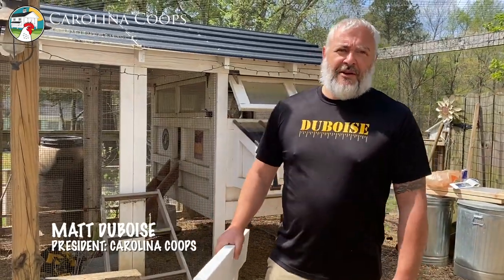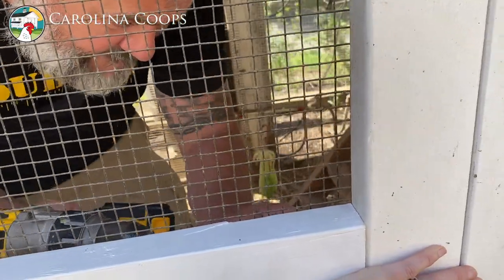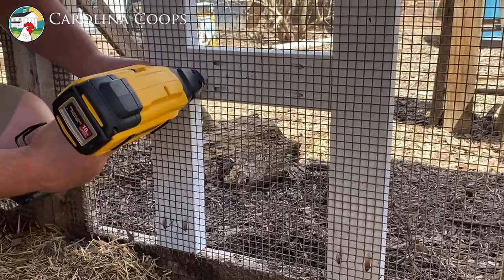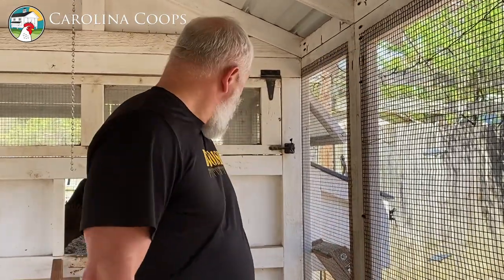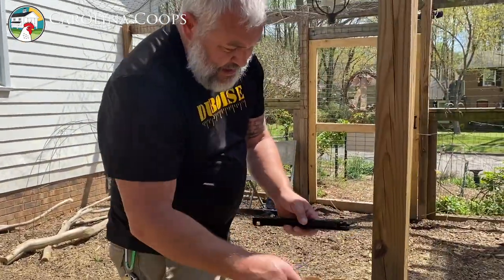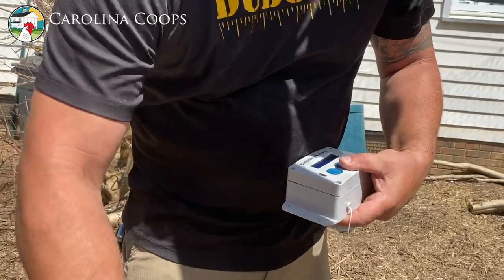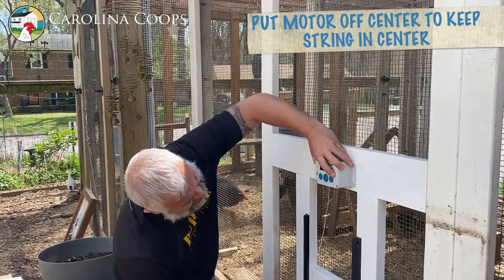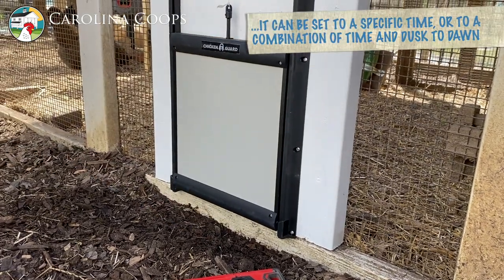How to Install a Chickenguard Automatic Chicken Run Door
Matt goes to Ingrid's (Carolina Coops' Marketing Director) house to install an automatic chicken run door by ChickenGuard. Ingrid has a 6'x12' American Coop and didn't choose the automatic run door option when she purchased the coop.
Matt installs the framing needed for the chicken run door and how to properly install the self-locking Chickenguard chicken run door.
The self-locking feature makes it so no small raccoon hands and pry it open from the bottom. The automatic run door keeps your flock safe at night and you don't have to get up early to let them out or worry that you didn't close up the coop at night. Great peace of mind.

The Chickenguard can be used manually, but is usually set to dusk to dawn. It can also be set to open or close at a specific time. AND it can be set to a combination of those options, so you can have it open later than dawn, but have it close at dusk for example.